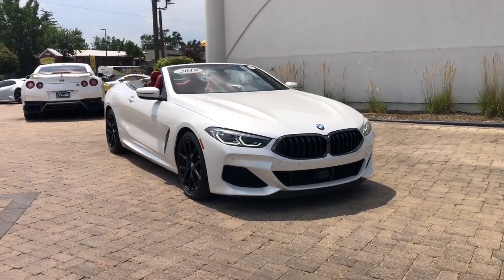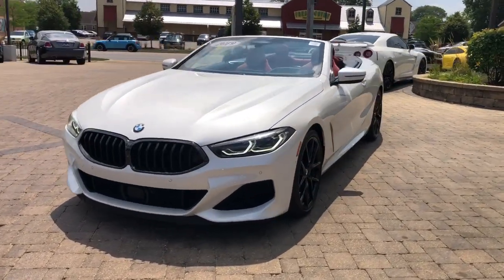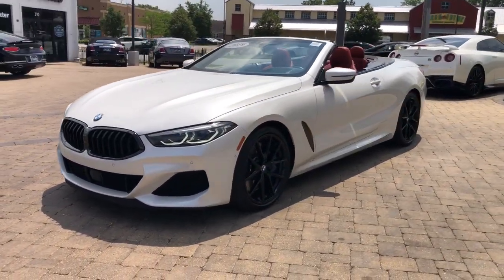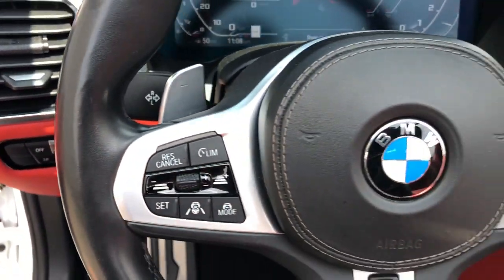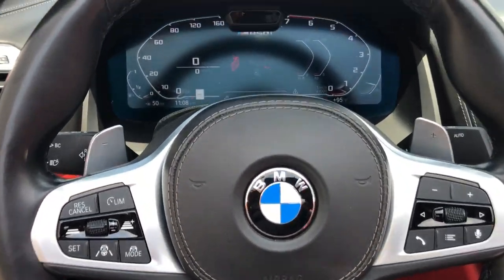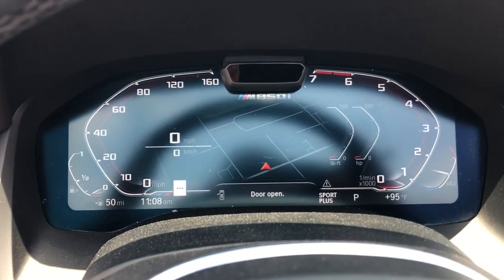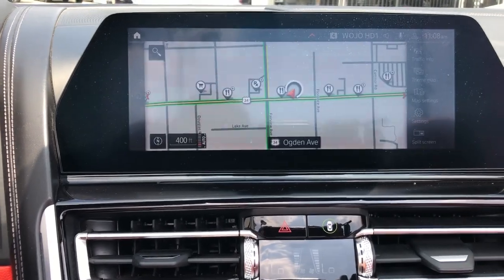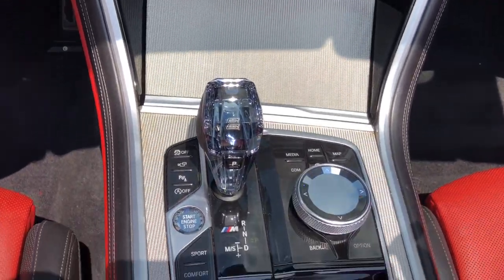2019 BMW 8 Series Northbrook, Hinsdale, Oak Brook, Glenview, Downers Grove, IL DG4261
Mineral White Metallic Used 2019 BMW 8 Series M850i xDrive available in Downers Grove, Illinois at Perillo Bentley Downers Grove. Servicing the Northbrook, Hinsdale, Oak Brook, Glenview, IL area.

WHEELS: 20 X 8 FR & 20 X 9 RR JET BLACK  -inc: ( Style 728M)  M V-spoke,DRIVER ASSISTANCE PACKAGE  -inc: Lane Departure Warning  Surround View w/3D View  Rear View Camera  Active Driving Assistant  cross-traffic alert rear and speed limit info  Active Blind Spot Detection  Frontal Collision Warning  city collision mitigation  Parking Assistant Plus,GLASS CONTROLS,MINERAL WHITE METALLIC,DRIVING ASSISTANCE PROFESSIONAL PACKAGE  -inc: active cruise control w/stop and go  active lane keeping assistant w/side collision avoidance  steering and traffic jam assistant  automatic lane change  evasion assistant and cross-traffic alert front  Active Driving Assistant Pro  Extended Traffic Jam Assistant  For limited access highways,NECK WARMER,EXTENDED SHADOWLINE TRIM,BOWERS & WILKINS DIAMOND SURROUND SOUND SYSTEM,FIONA RED  INDIVIDUAL EXTENDED MERINO LEATHER UPHOLSTERY,FIONA RED/BLACK  INDIVIDUAL EXTENDED MERINO LEATHER UPHOLSTERY,Turbocharged,All Wheel Drive,Active Suspension,Power Steering,ABS,4-Wheel Disc Brakes,Brake Assist,Locking/Limited Slip Differential,Aluminum Wheels,Tires - Front Performance,Tires - Rear Performance,Heated Mirrors,Power Mirror(s),Integrated Turn Signal Mirrors,Power Folding Mirrors,Rear Defrost,Intermittent Wipers,Variable Speed Intermittent Wipers,Rain Sensing Wipers,Rollover Protection Bars,Convertible Soft Top,Daytime Running Lights,Automatic Headlights,Headlights-Auto-Leveling,LED Headlights,Automatic Highbeams,AM/FM Stereo,Satellite Radio,HD Radio,Requires Subscription,MP3 Player,Steering Wheel Audio Controls,Auxiliary Audio Input,Hard Disk Drive Media Storage,Satellite Radio,HD Radio,Requires Subscription,Premium Sound System,Bluetooth Connection,Bucket Seats,Power Driver Seat,Power Passenger Seat,Mirror Memory,Driver Adjustable Lumbar,Seat Memory,Heated Front Seat(s),Heated Steering Wheel,Power Driver Seat,Driver Adjustable Lumbar,Power Passenger Seat,Passenger Adjustable Lumbar,Pass-Through Rear Seat,Bucket Seats,Rear Bucket Seats,Adjustable Steering Wheel,Trip Computer,Leather Steering Wheel,Keyless Entry,Power Door Locks,Keyless Start,Keyless Entry,Power Door Locks,Hands-Free Liftgate,Universal Garage Door Opener,Cruise Control,Climate Control,Multi-Zone A/C,A/C,Leather Seats,Auto-Dimming Rearview Mirror,Driver Vanity Mirror,Passenger Vanity Mirror,Driver Illuminated Vanity Mirror,Passenger Illuminated Visor Mirror,Floor Mats,Mirror Memory,Seat Memory,Remote Engine Start,Keyless Start,Remote Engine Start,Navigation System,WiFi Hotspot,Smart Device Integration,Power Windows,Power Door Locks,Heads-Up Display,Trip Computer,Heated Front Seat(s),Cooled Front Seat(s),Security System,Immobilizer,Traction Control,Stability Control,Traction Control,Front Side Air Bag,Telematics,Requires Subscription,Driver Monitoring,Tire Pressure Monitor,Driver Air Bag,Passenger Air Bag,Passenger Air Bag Sensor,Back-Up Camera